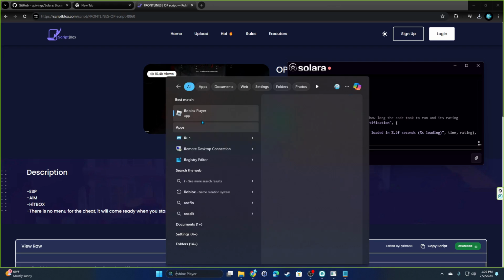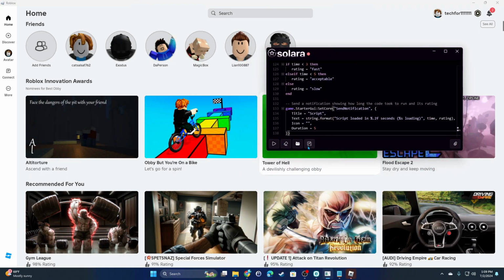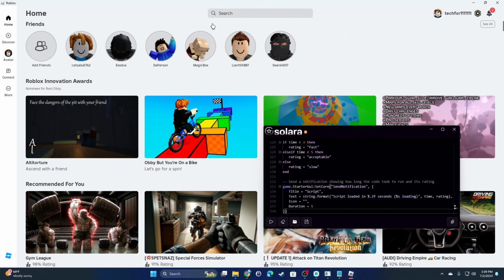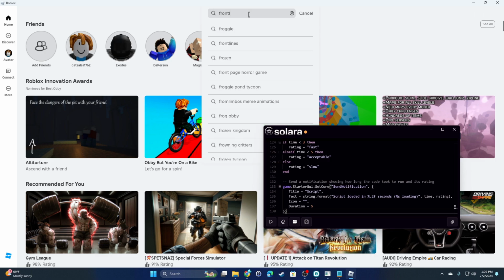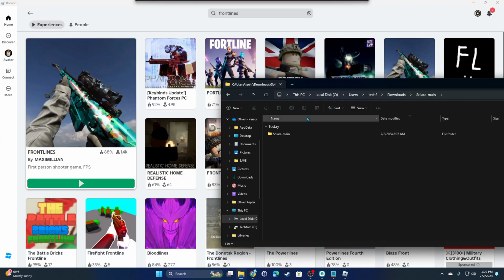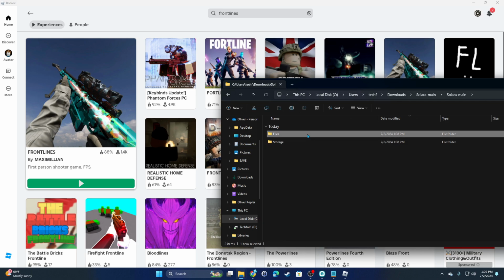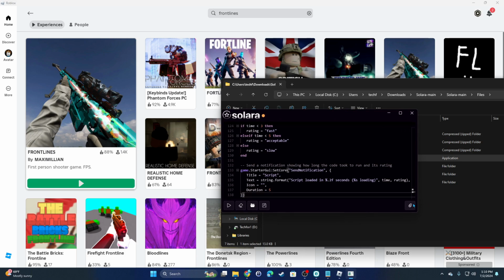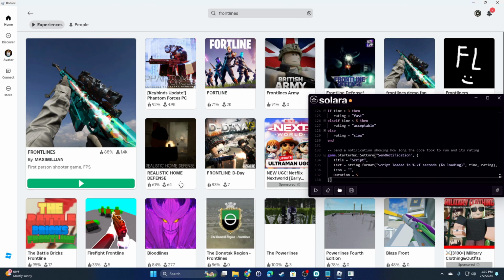how to use Solara for roblox